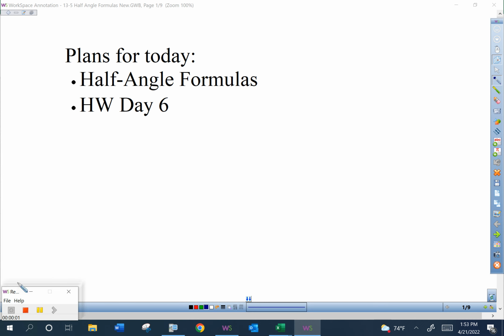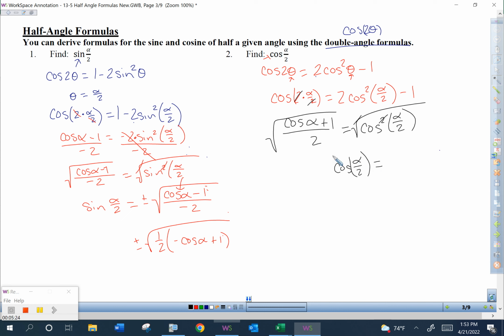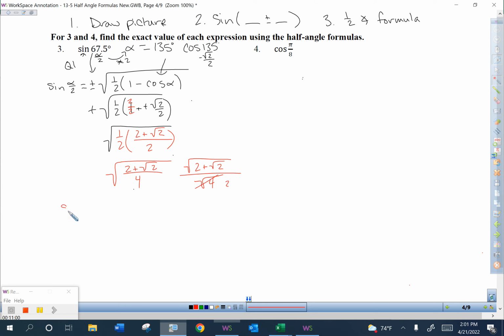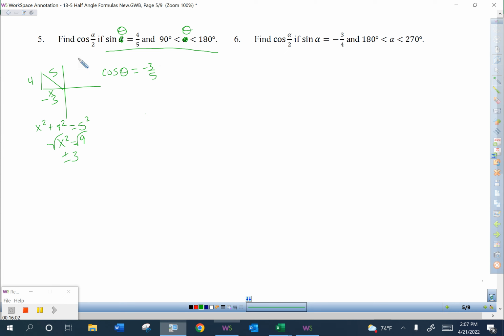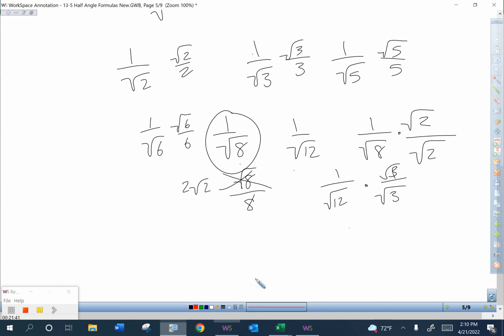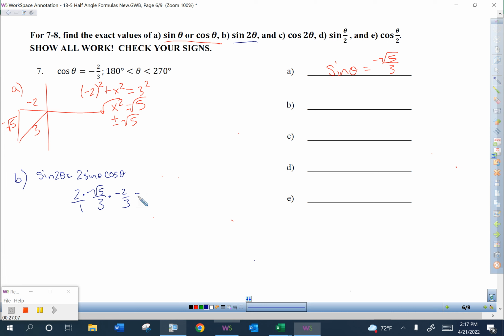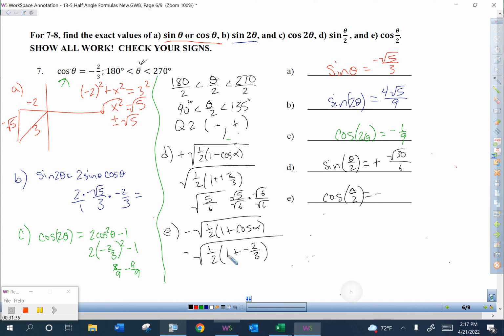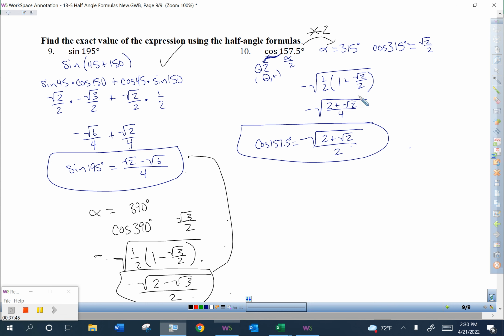Day 6 for 5-5 Half Angles